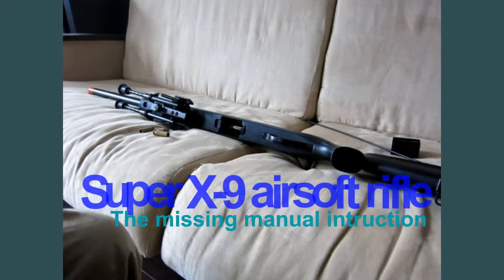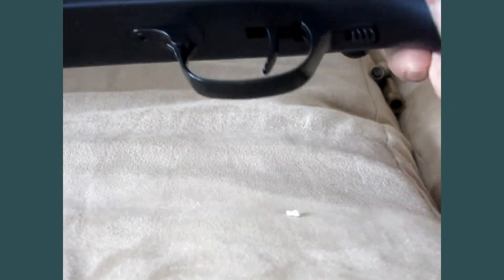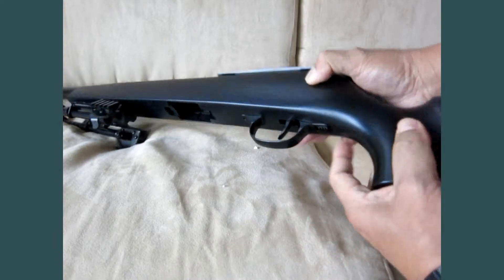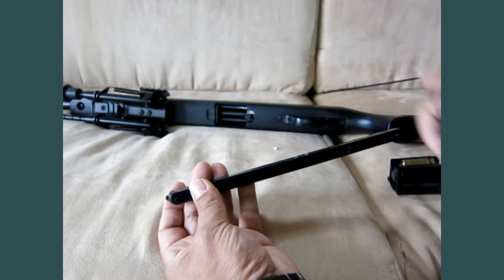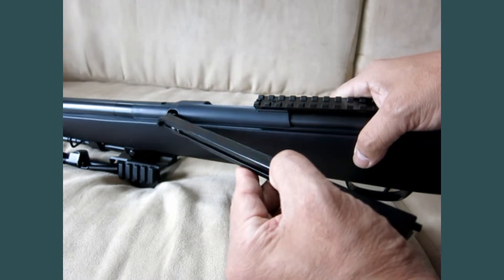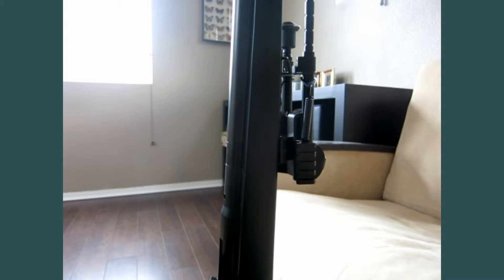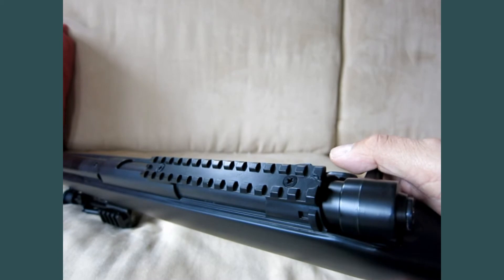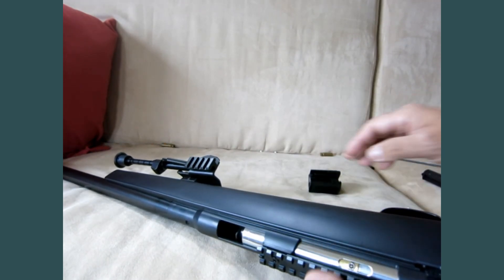super x9 gas and spring airsoft sniper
When I read the instruction manual of Supper X-9 spring and gas sniper rifle, many things were not clear for me. So I made this video and hoped that it would help other. In this video I cover
1, how to remove or replace the bold action.
2. how to load both stick and rotary magazines.
3. How to remove the copper shell insert.